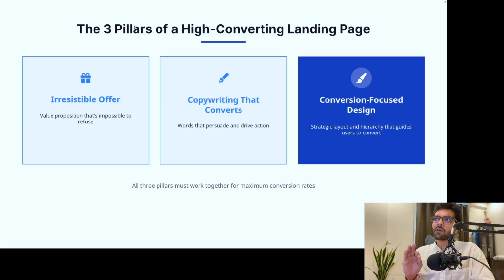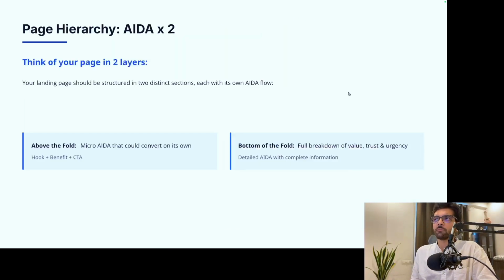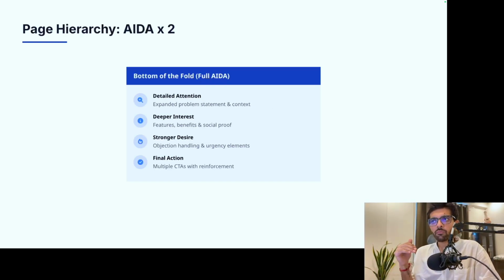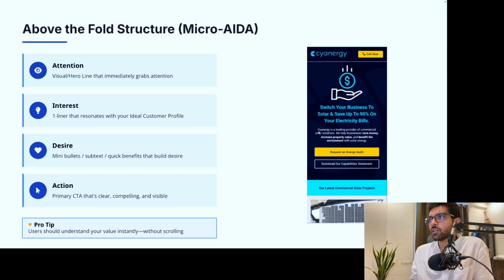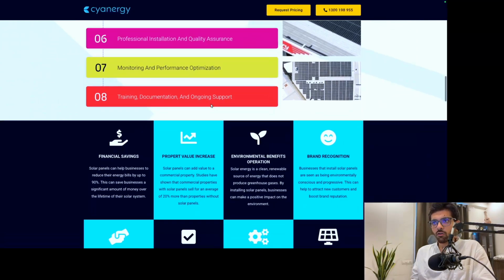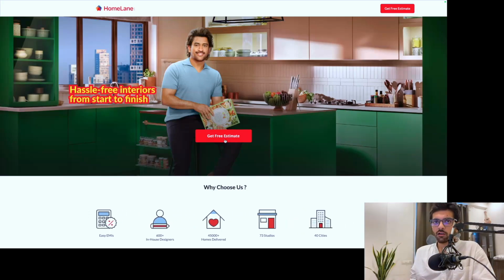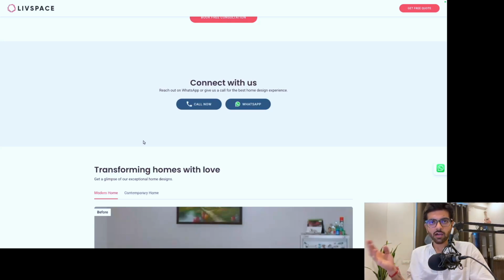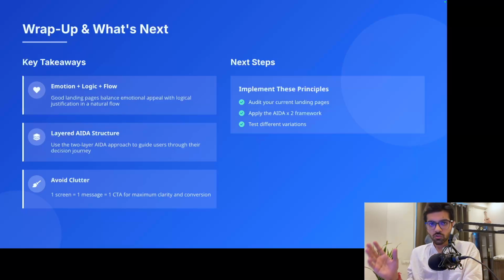High-Converting Landing Pages for Ads | Build Pages That Actually Convert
Your ads are only half the equation; the landing page is where the money is made. In this video, we’ll break down how to build high-converting landing pages for your Meta Ads, Google Ads, LinkedIn Ads, and beyond.

✅ What You’ll Learn:

Key elements of a high-converting landing page

Common mistakes that kill conversions

Frameworks to follow when making a landing page

Copy, design, offer & CTA best practices

🔥 Bonus: Real landing page breakdown + audit walkthrough included

Whether you're running cold traffic or retargeting campaigns, your landing page needs to do the heavy lifting.

Watch this before launching your next ad.

💬 Comment: Want a free landing page audit template?

Chapters:
0:00 Introduction
0:38: 3 Pillars of Landing Pages
1:15 Emotion and Logic Copy
3:28 Best Landing Page Framework
13:59 Landing page breakdown
19:02 Takeaways